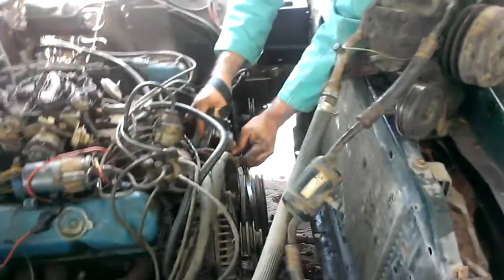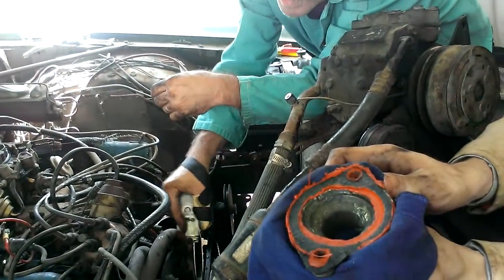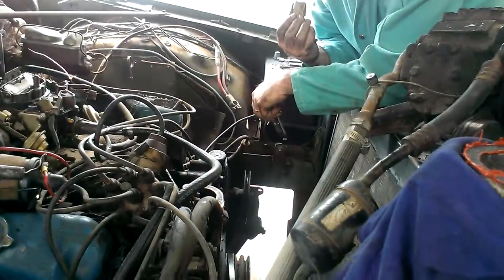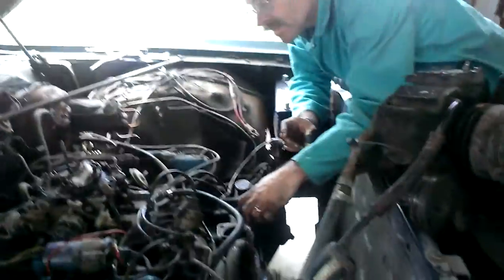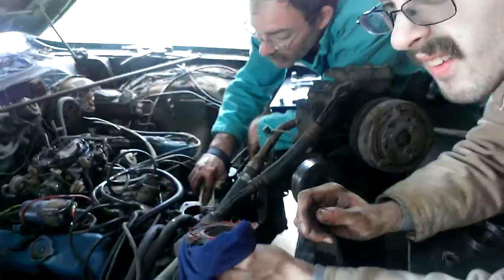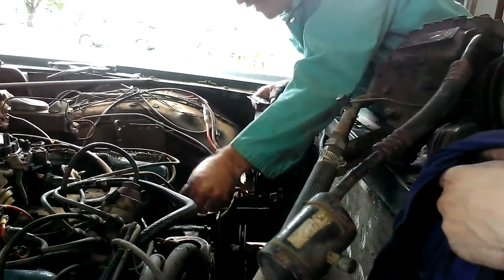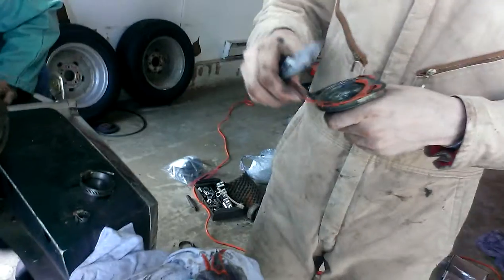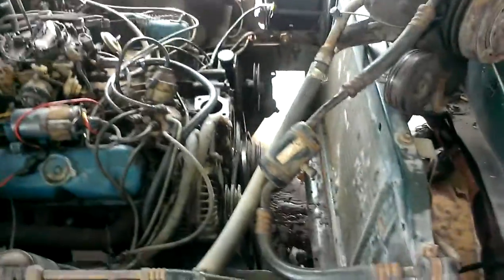Replacing Thermostat on 1978 Chrysler Cordoba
this was filmed last week at my friends house here we are workin on my friends car hope u enjoy